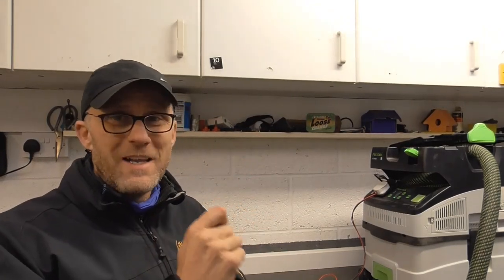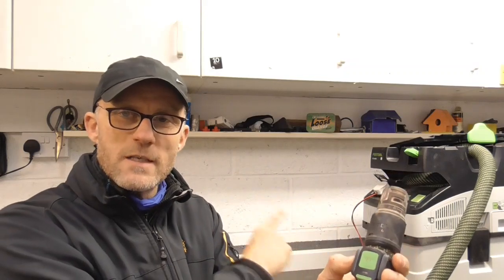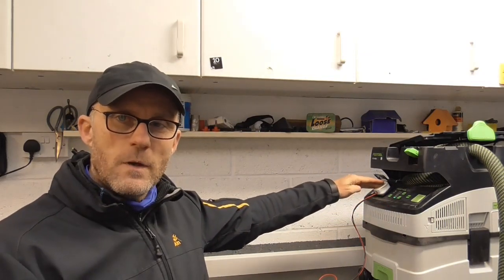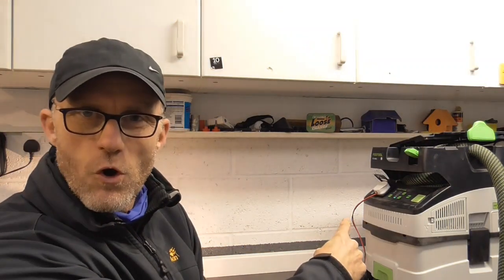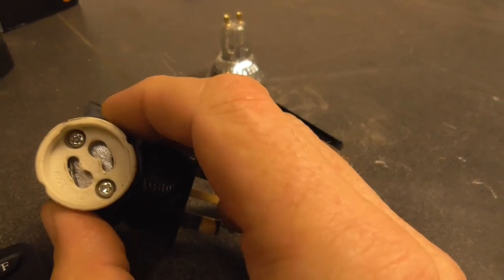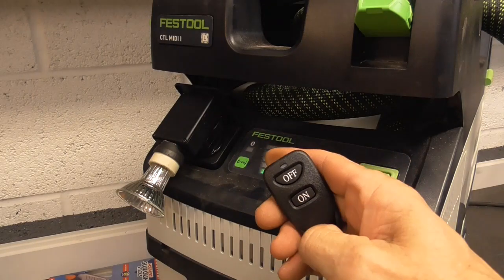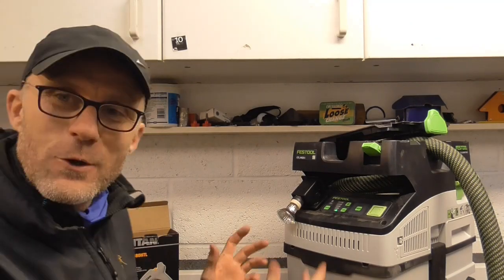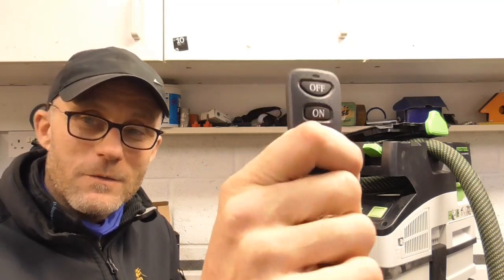Make your dust extractor remote controlled for £10.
In this video I talk about how cheap and easy it can be to use your portable dust extractors power outlet to make it remote control